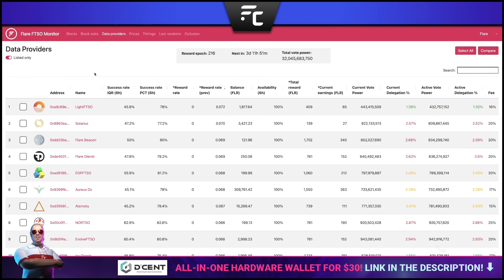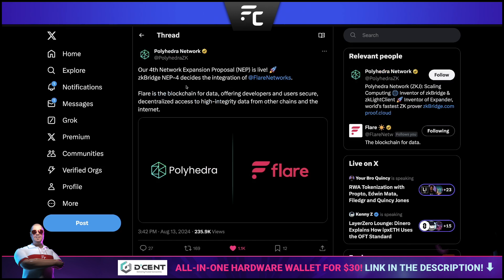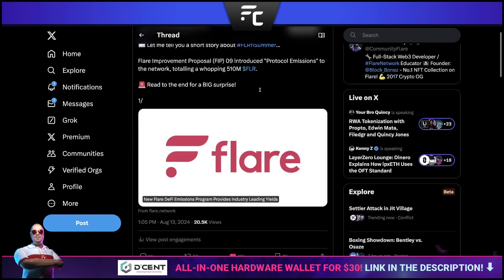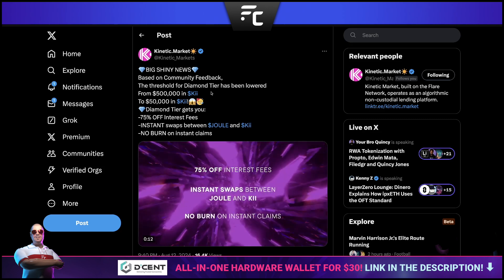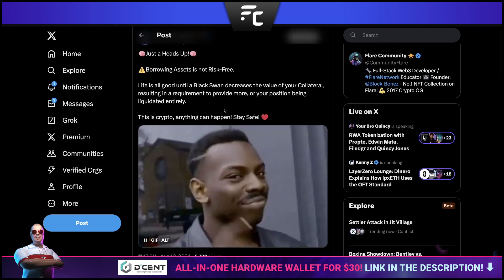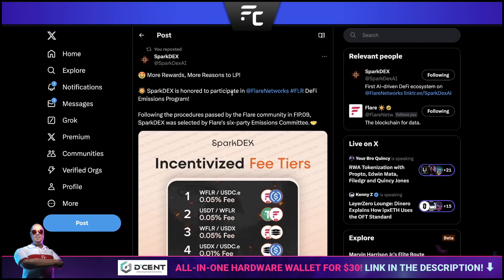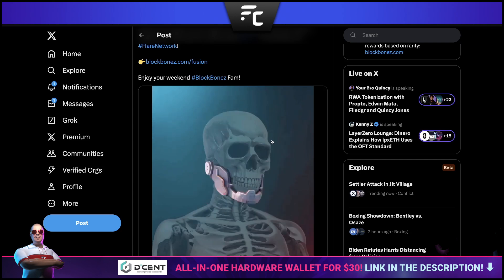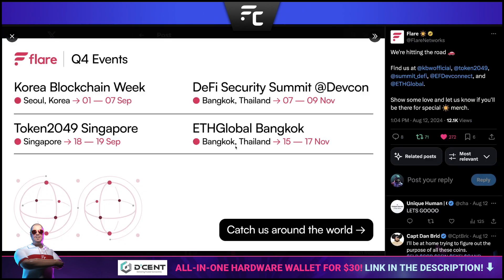Flare Network - DeFi Explosions / New NFT Marketplace + More!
✨Exclusive Discord Access
✨Flare Community "Wheel of Appreciation"
✨Block Bonez Discounts!
✨+ More!

Lots of videos upcoming regarding strategy on how to navigate the DeFi landscape and make the most of FLR Emissions!

💎 Block Bonez - Flare Networks Best selling NFT collection! 💎

"The Block and Bonez collection consist of 10,000 fully customizable PFP NFTs launched on the Flare Network. Each NFT allows the holder to claim an FLR rebate based on the rarity of their creation."

Available now on xHaven!

Welcome Flare Community Discord Family!